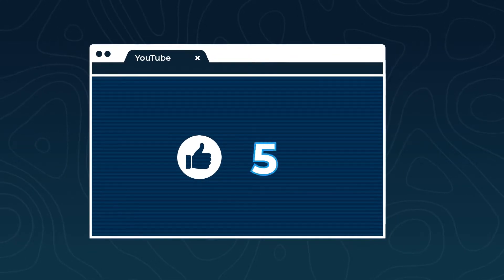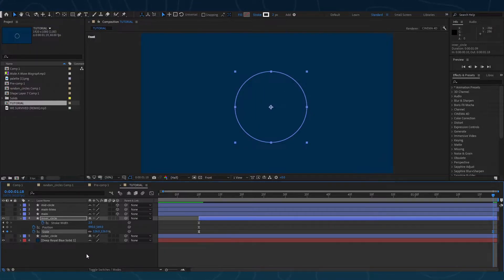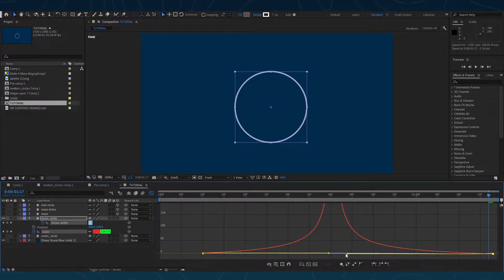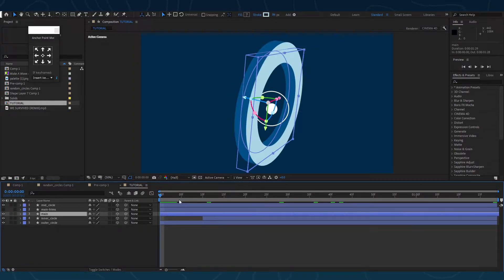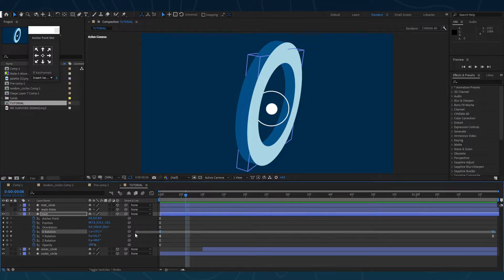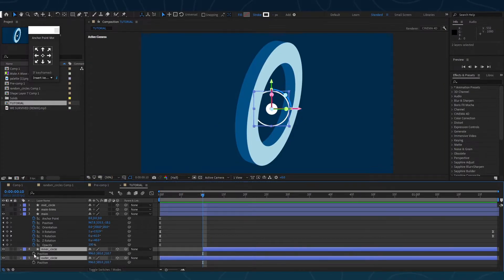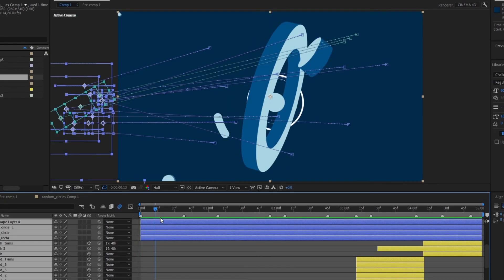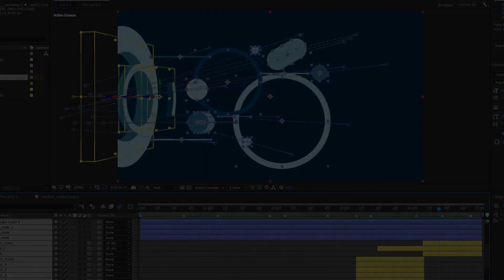[ Part 2 ] How to make 3D Motion Graphics in After Effects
This video shows, How to make 3D Motion Graphics in After Effects without any plugins.